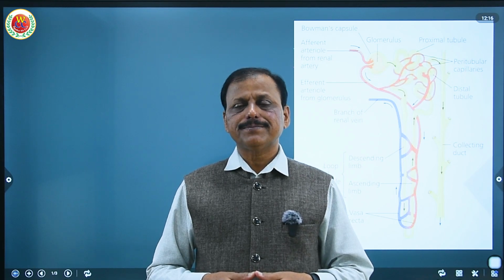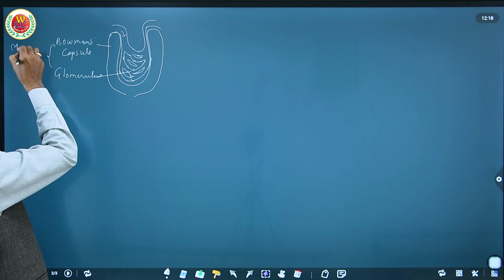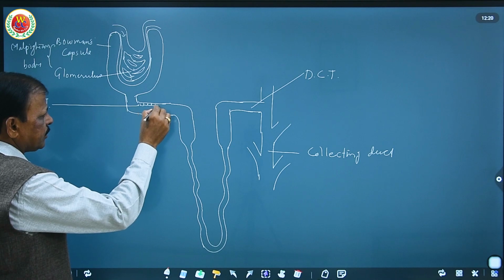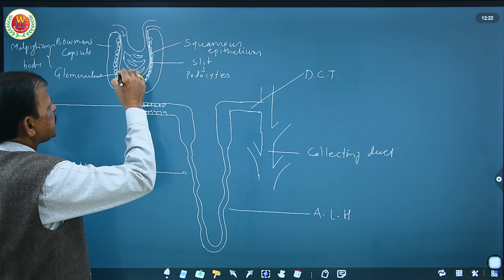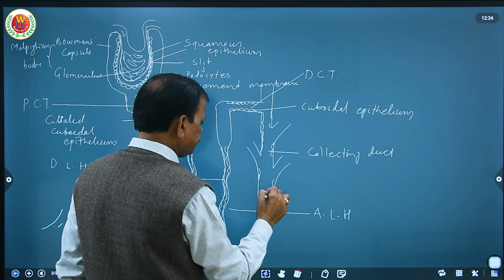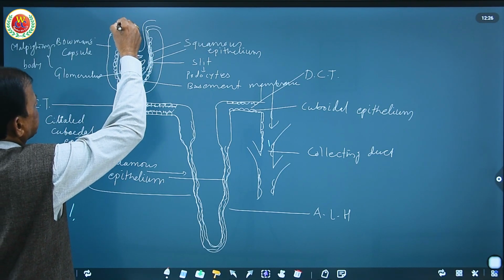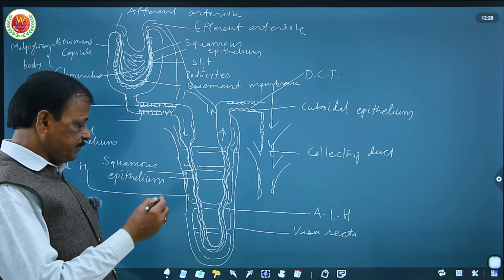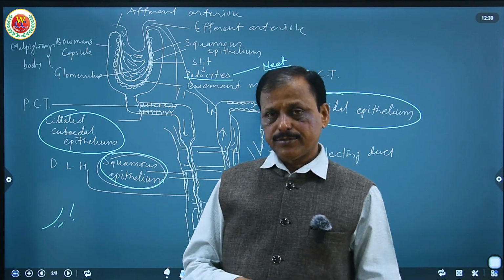Class 11th | Chapter 19 | Structure of Nephron | Easy Explanation | NEET 2024 Biology